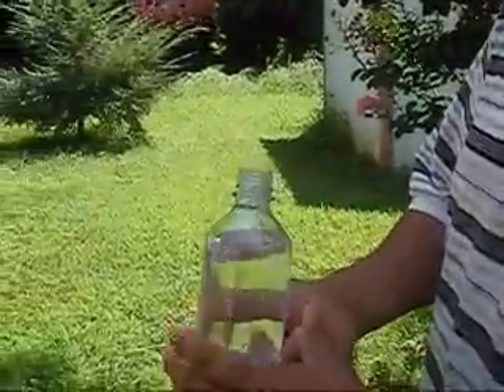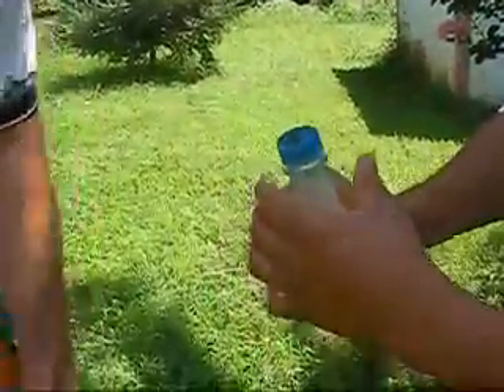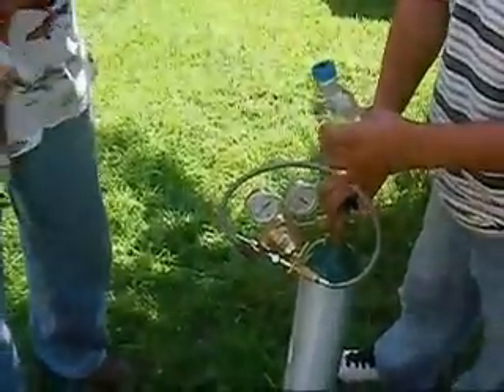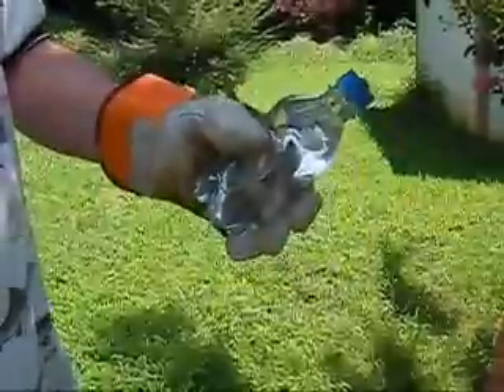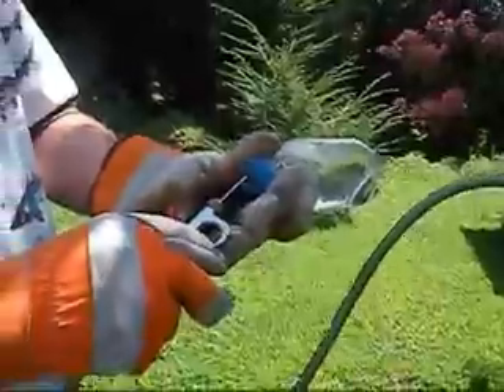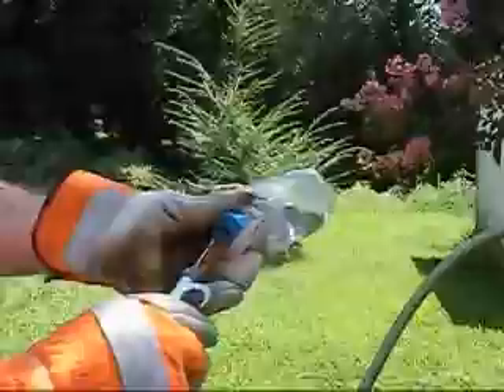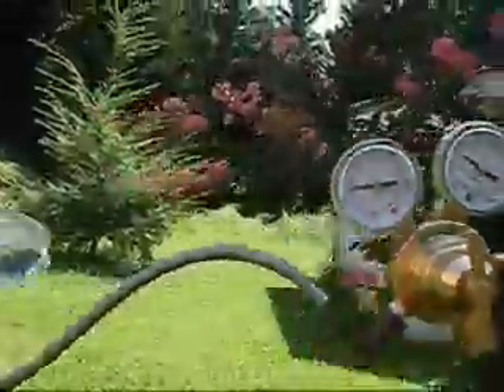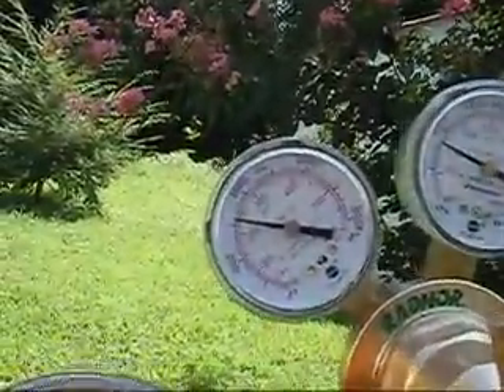12-oz PET Bottle Burst Test Using Fizz Giz Cap and CO2 Source Tank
Video documents pressurizing of 12-oz PET soda bottle to failure using a Fizz Giz bottle cap and a carbon dioxide cylinder with a high pressure hose, air nozzle and a common soccer ball inflation needle attached. The documentary demonstrates that PET bottles exhibit sigificant and noticable deformation prior to bursting when pressured to over 200 PSI.